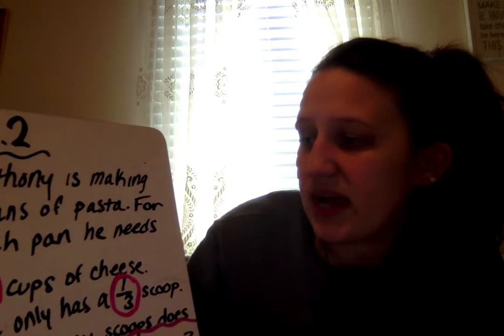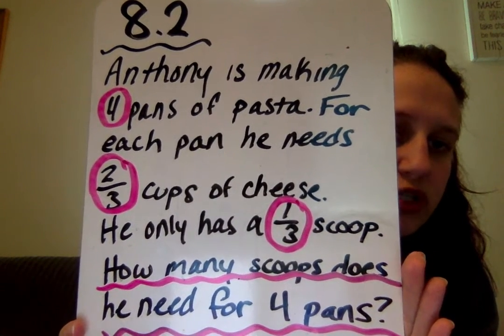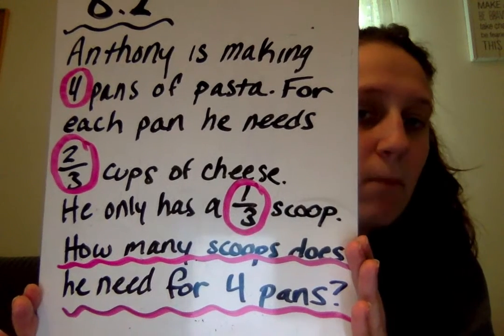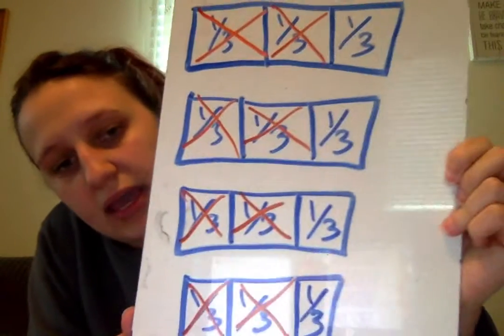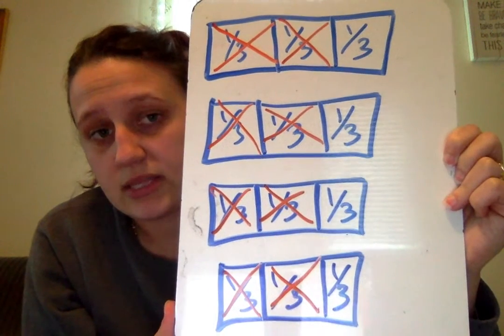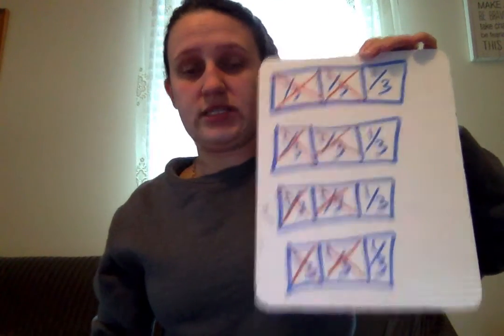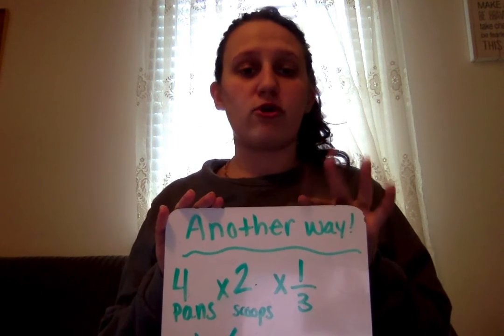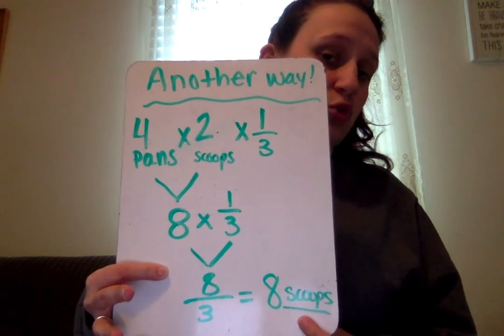8.2 -------------- part 1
Watch this video first. it is the first video out of 3. we will be doing 8.2 for two of the problems and the third video will be a problem from 8.3!